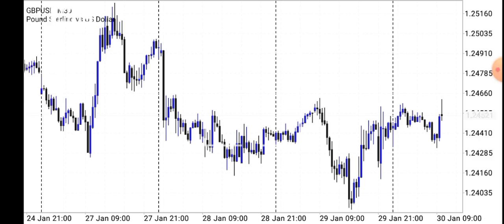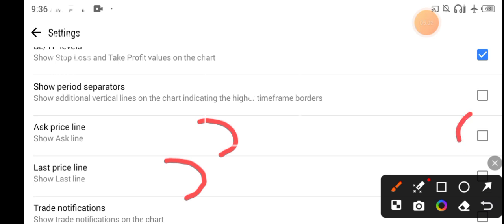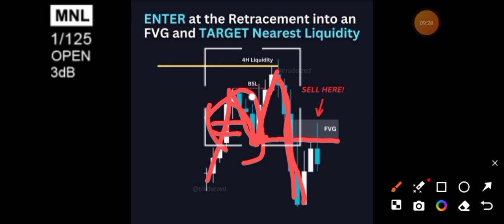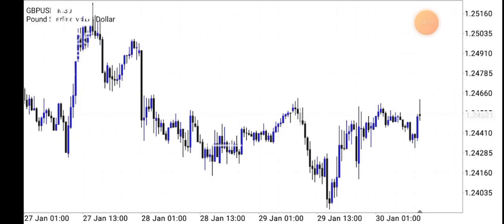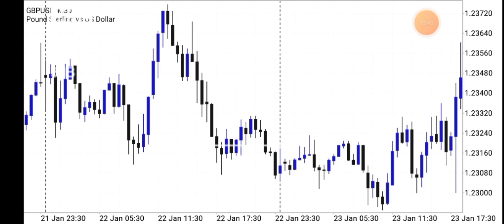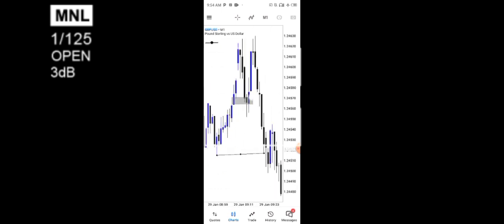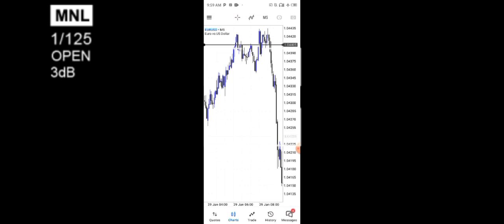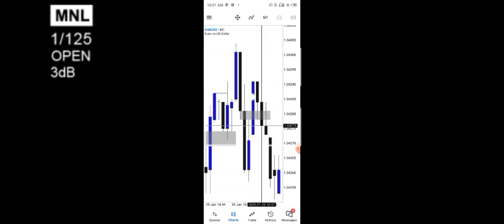HOW TO BACKTEST ON MOBILE PHONE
Hello everyone!

This is DamzyFx, I'm a Forex Trader, coach and mentor.
I have created a free Telegram Channel, where I share free daily trade set ups, which includes Entry point, exit point, TP and SL!*
I also drop educational contents on the Channel, so you can learn as you earn as well.

TAGS